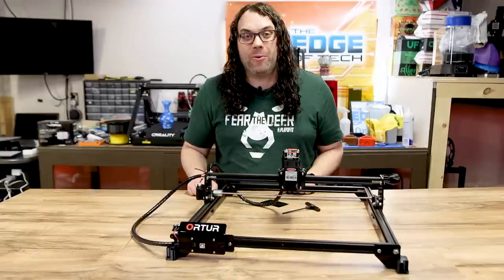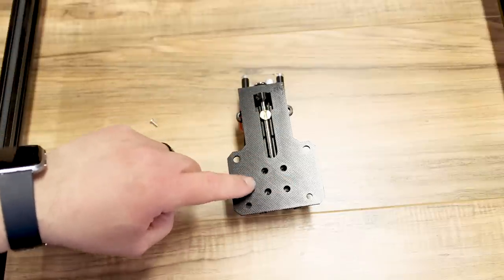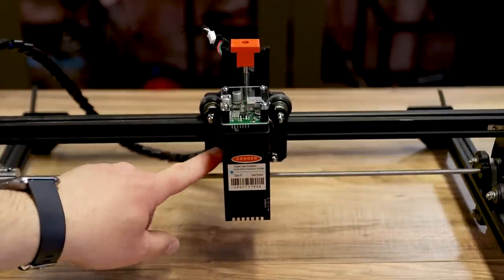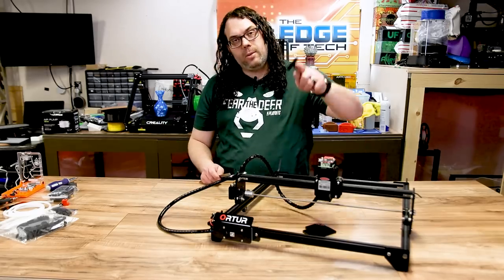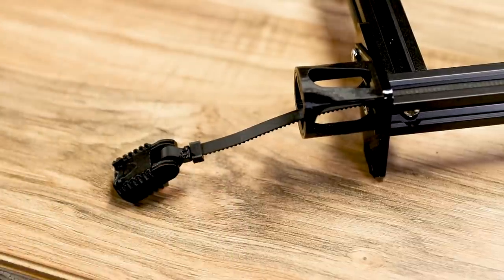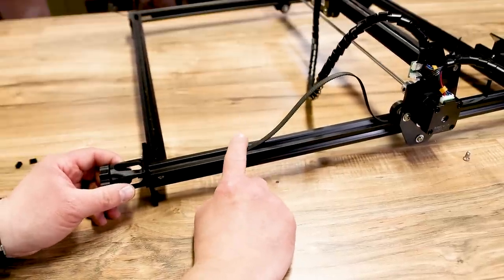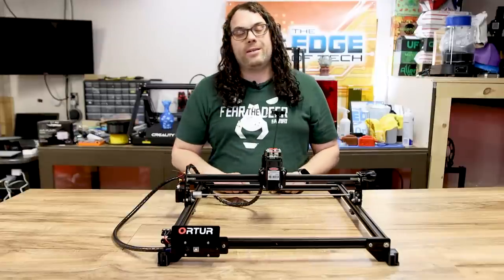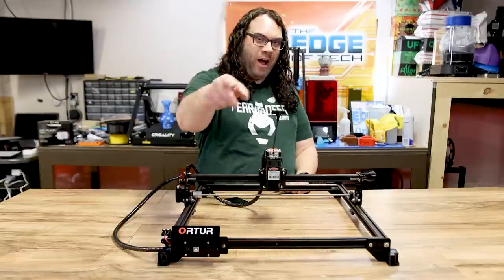How to Upgrade Your Cheap Laser Engraver Machine - Ortur Laser Master 2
Today we Upgrade the Ortur Laser Master 2. We are going to install 3 awesome upgrades to this great Cheap Desktop Laser Engraver Machine! There are a ton of upgrades for the Ortur Lasers and today we will feature the Z Axis Focus Master Kit, Belt Tensioner Set and Retainer feet! The OLM is a great machine out of the box, but these upgrades make it better! When you are done with the upgrades don't forget to make the GRBL changes to account for the size. I prefer the Ortur 20w for Laser Engraving and it's given me great results!

Get these Upgrades and More from King Gubby Designs on Etsy and save! Find the "As seen on Edge of Tech" Kit by going here:

Z adjuster Focus Master Kit
Originally from the design (They Have permission and pay royalties)
By PLAY3Rone977

Then Modified by KGD for easy install and I tightened up the tolerance to remove wobble

Belt Tensioners
Remix of the belt tensioner by Misterguru

Support Feet in video (No longer Sold by KGD, they designed new ones)

0:00 Intro
0:29 King Gubby Designs
0:56 What Ortur Laser Master 2 Upgrades are we doing
2:09 Z Adjuster Focus Master Kit
12:10 Belt Tensioners
24:59 Retainer Feet
26:52 Air Assist Teaser
28:25 Bonus Focusing Card
29:00 Outro

Ortur Master 2 15w on Amazon

Ortur Master 20w on Amazon

Ortur Rolling Engraver on Amazon

Credits